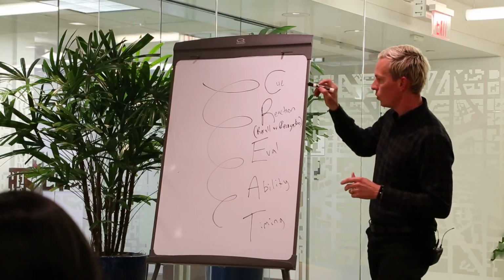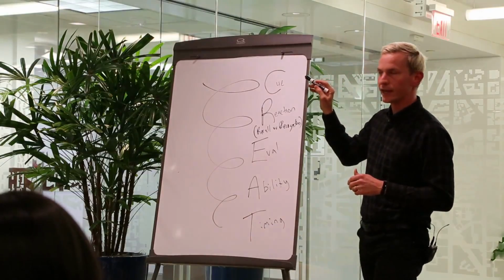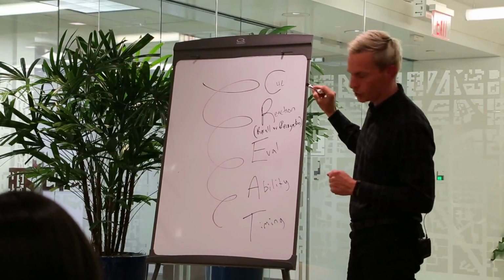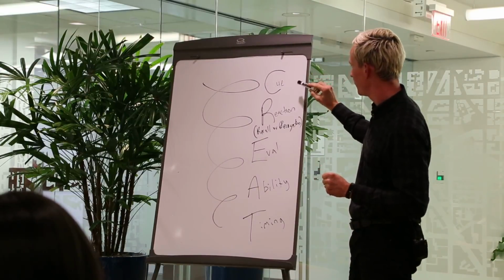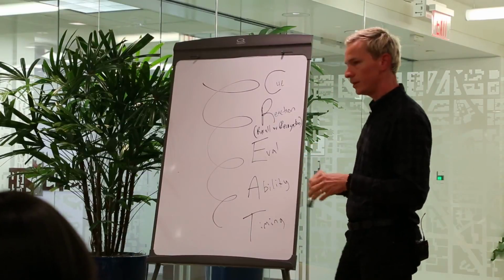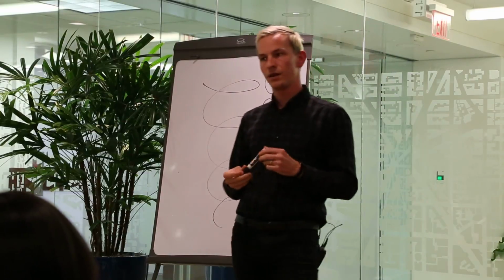Luke Miller UX Presentation - April 16th, 2018 (Part 2 of 6)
Presentation given by Luke Miller (UX & Design Director at National Geographic)
Recording & processing by Kirby Cofino